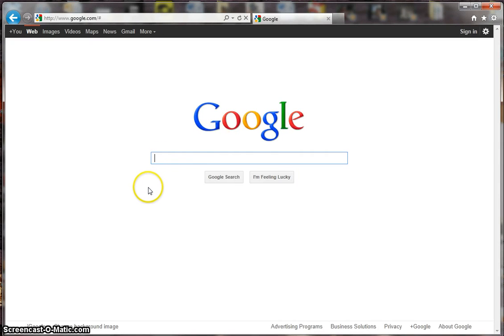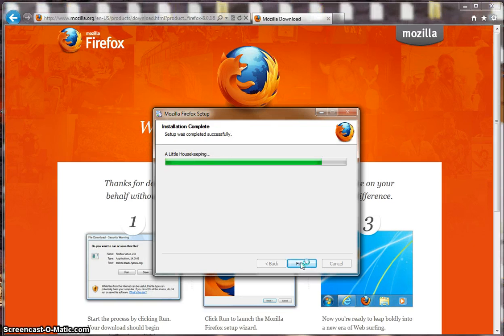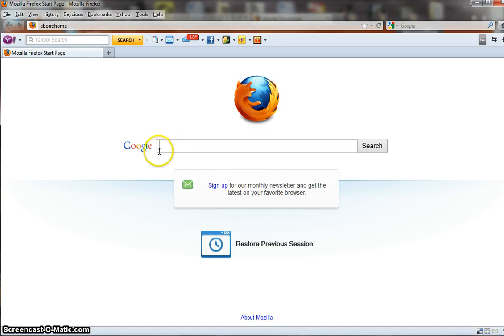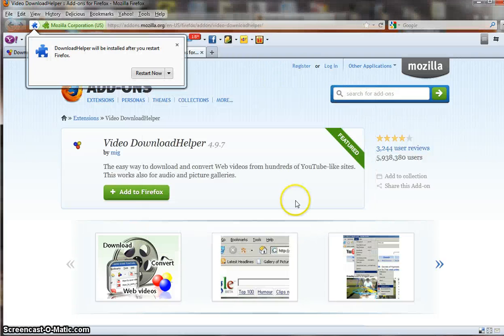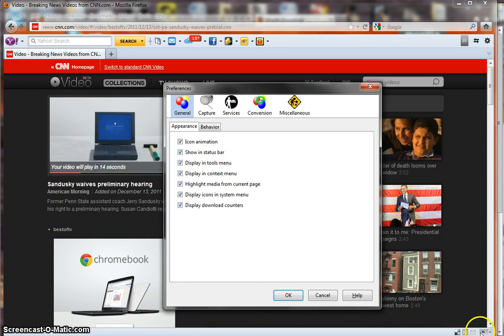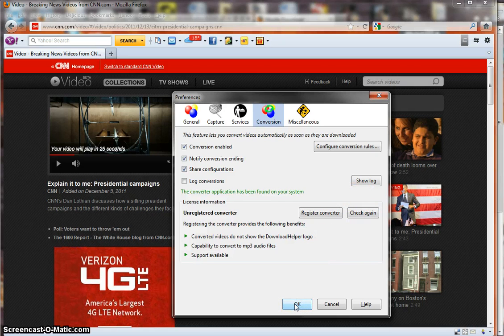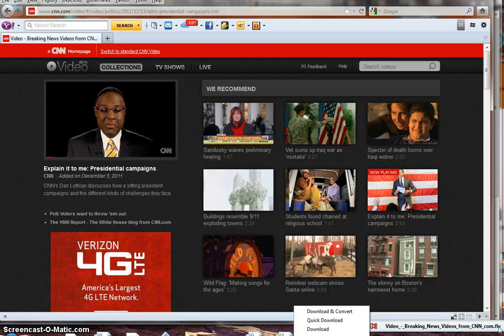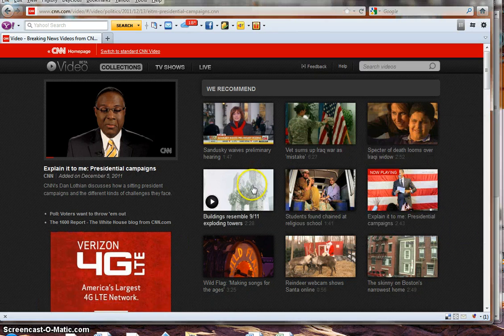Firefox and download helper tutorial